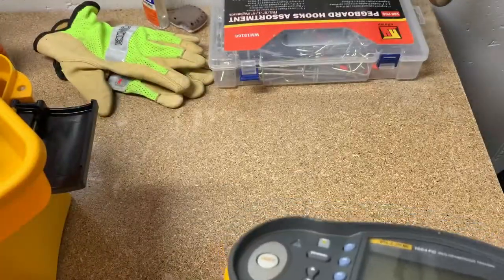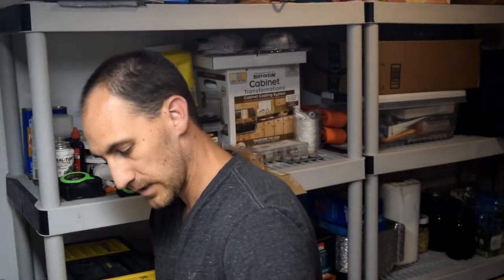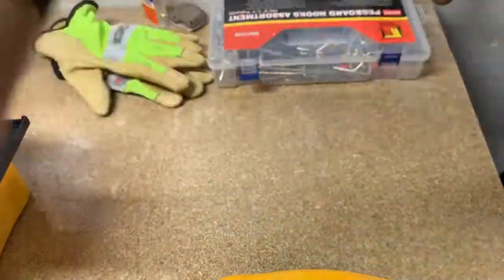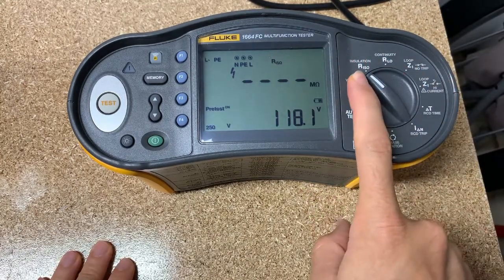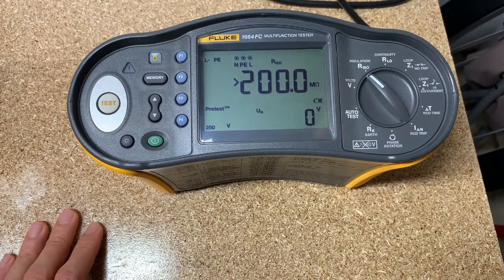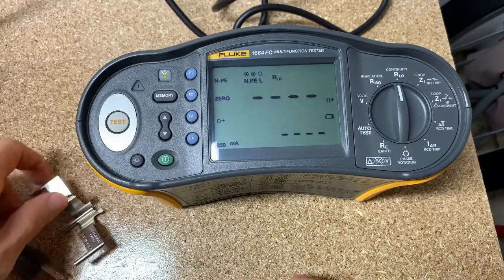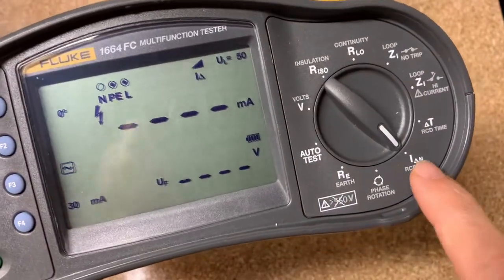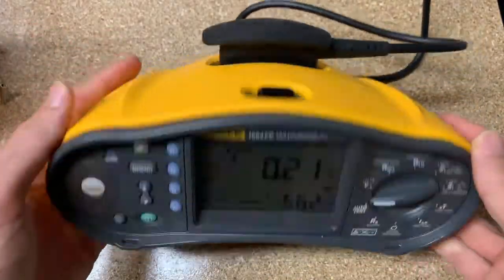Fluke-1664 FC - Fluke Fridays - Episode 19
All Installation Testers